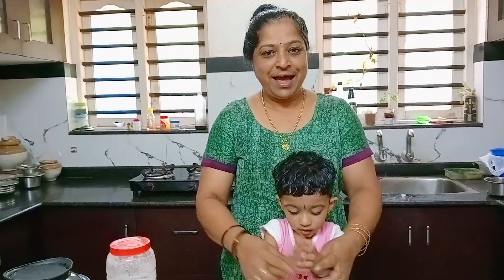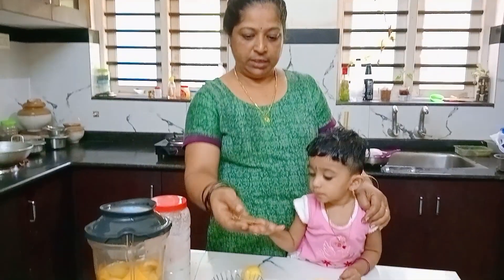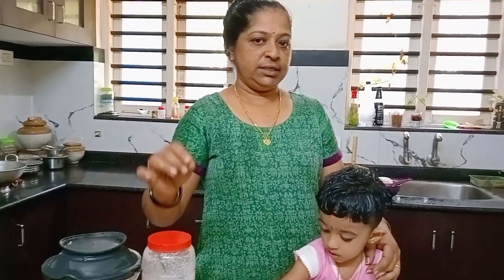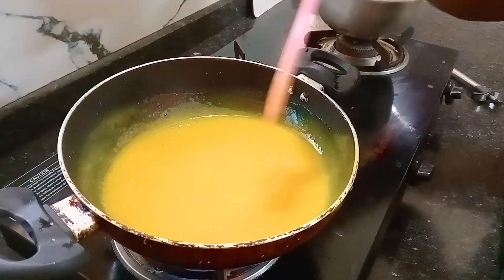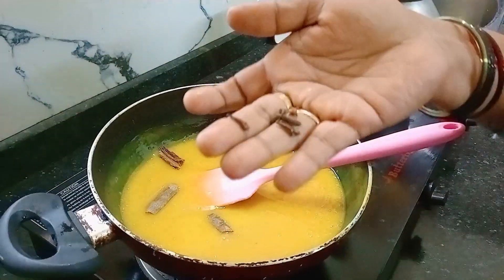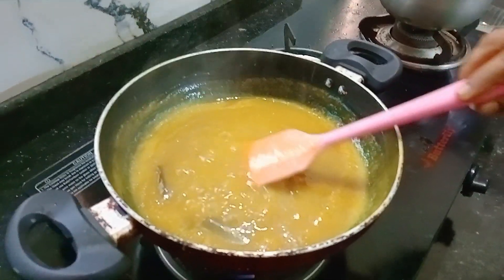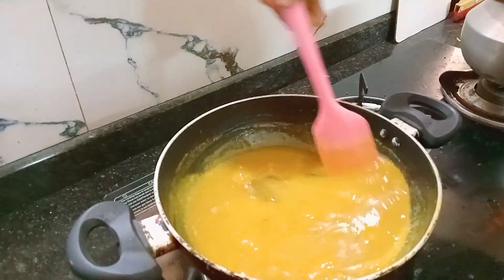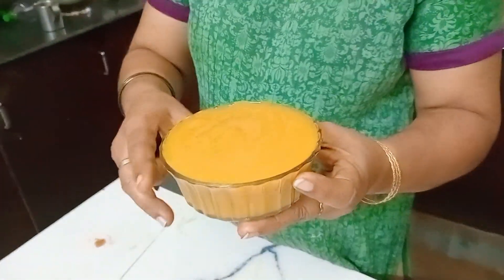mango jam 🥭🥭#mango special recipes#jam varieties#vijiyammayude ruchikalavara